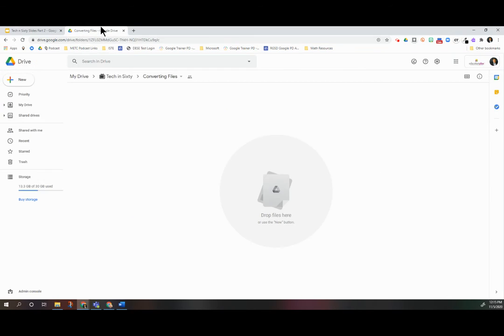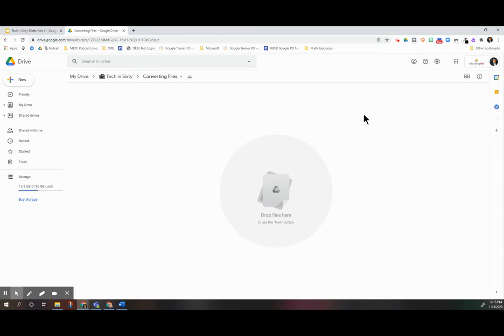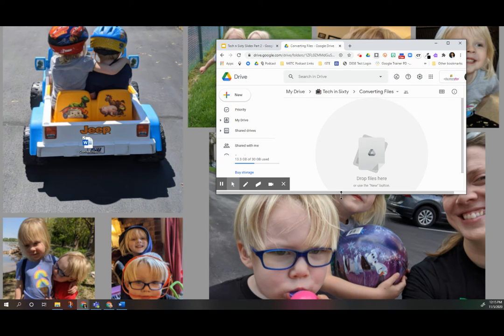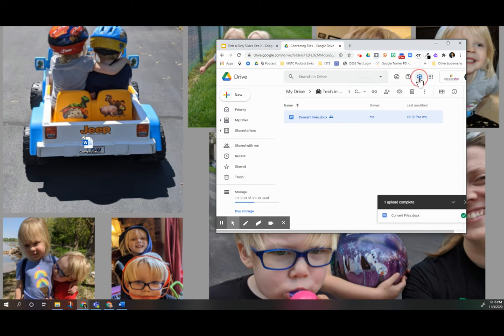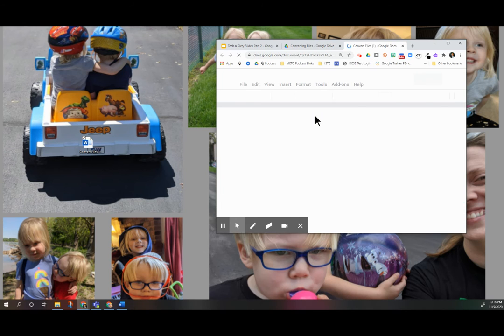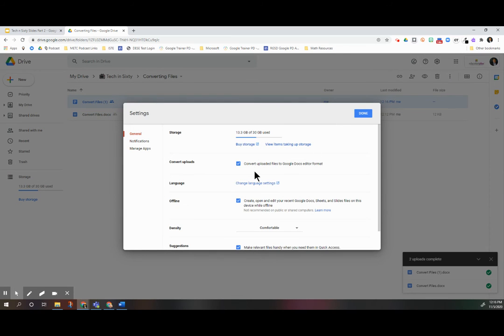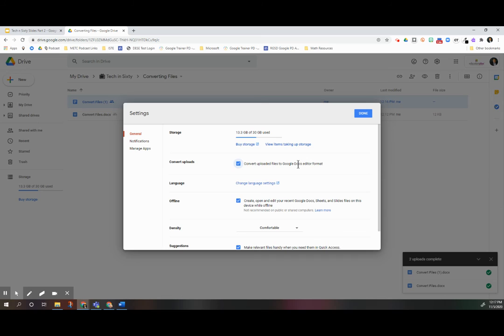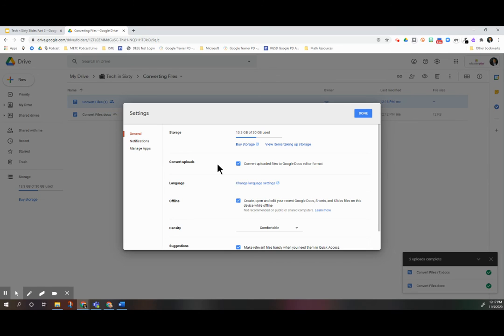Tech n Sixty Episode 163 Drive Converting Files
In this episode of the Tech n Sixty+ video series we begin a 3 part series on your Google Drive settings. In part 1 of this series we take a look at the option of automatically converting files to Google Docs format upon upload. It is an interesting feature. One worth looking into, but be cautious not all formats will look the same.